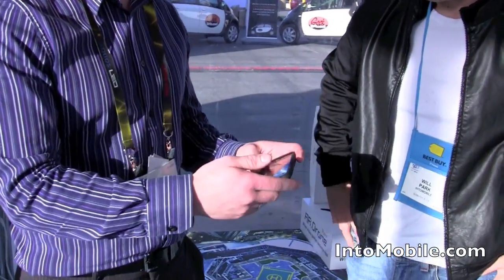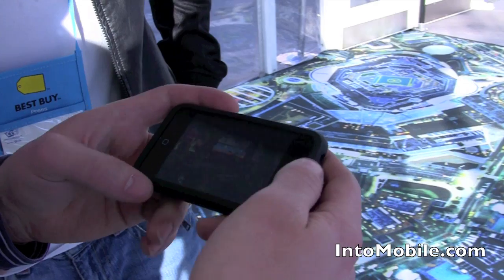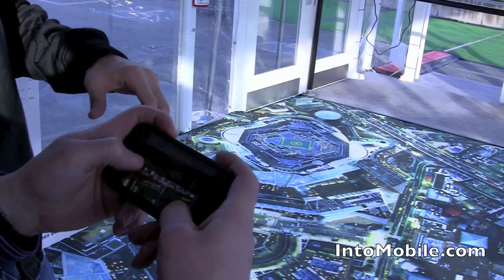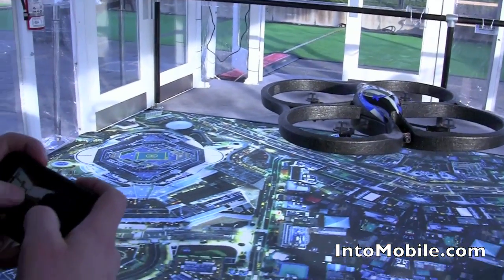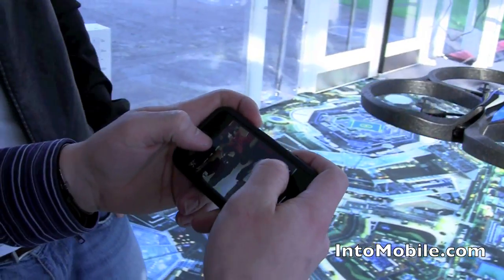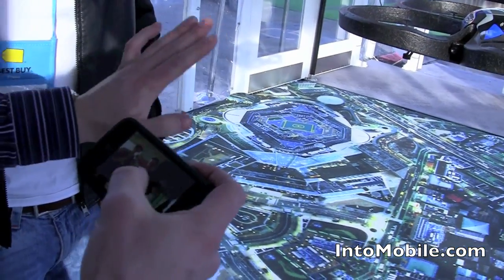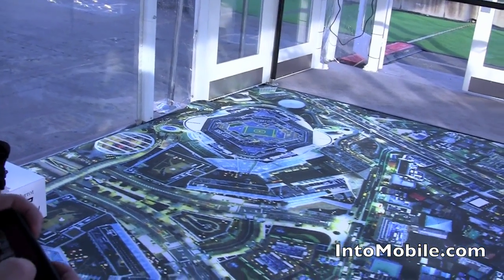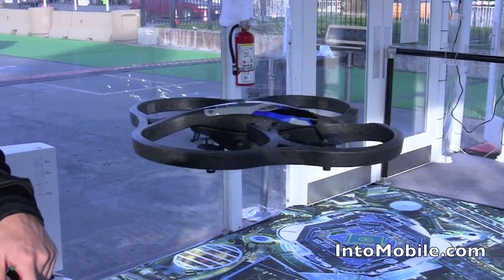Parrot's AR Drone does iPhone controlled augmented reality, blows our mind at CES 2010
Parrot was at CES 2010 to show off their new AR Drone quadricopter (basically a fancy name for a 4-rotor helicopter). It's controlled with an iPhone app that streams real-time video from its onboard camera. Using accelerometers, ultrasonic sensors, and a downward facing camera, the AR Drone automatically stabilizes itself in flight. You use the iPhone to control the AR Drone through on-screen controls or by tilting the iPhone.

Needless to say, this is awesome.